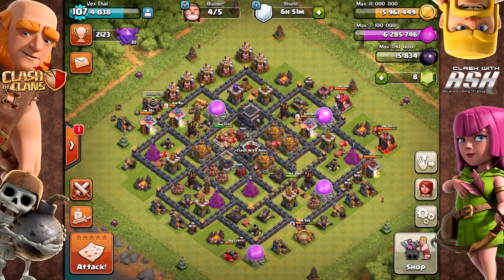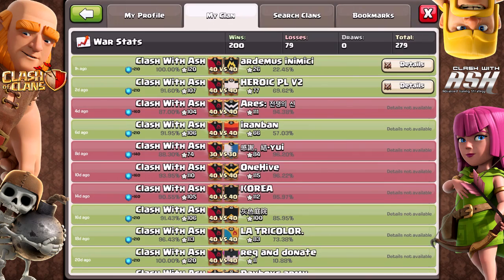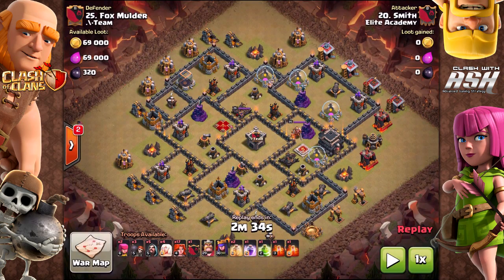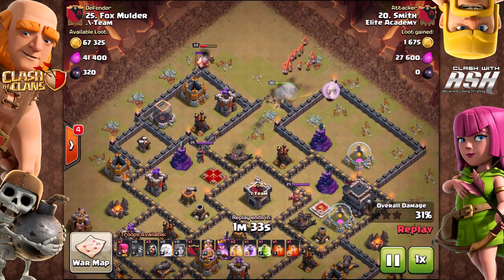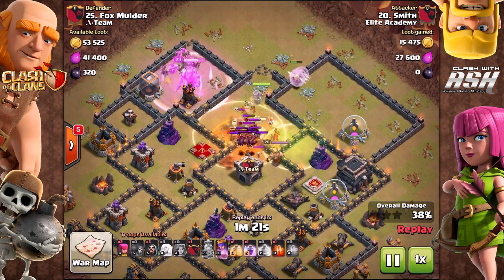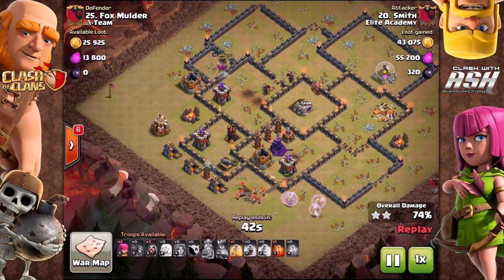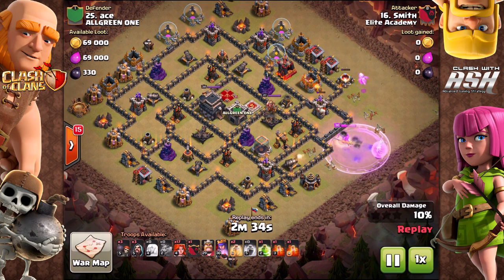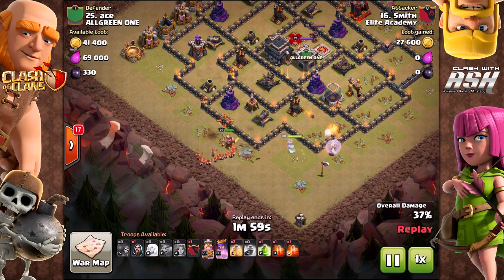Clash Of Clans :: Th9 MASS VALK Strategy "THE SMITH METHOD"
Hey Clashers! Today in Clash of Clans we'll take a look at the "The Smith Machine" as I like to call him! One of Elite Academy's best Town Hall 9 attackers.

We'll review his go-to Mass Valkyrie strategy. It's very simple but involves easy solutions to the number one problem in any Valkyrie attacks = funneling issues! We'll see how Smith makes a SUPER wide funnel and then let's the Valkyrie's do all the heavy lifting from there. This is a nice variance to the 4 heal mass Valk method we've brought you in the past.

Special shoutout to Clash With Ash clan for hitting 200 wins in a perfect war this week! Way to go guys!!

- Neetstreet
- Shane Killingsworth
- The Slim Fool
- LashShadow
- Dimi Tragakis
- DennisTheMennis
- RJIII
- Strife From Battle Elite
- Colton Hathaway

Social Media-

Category: Games
Updated: 10 June 2016
Version: 6.108.5
Size: 53.3 MB